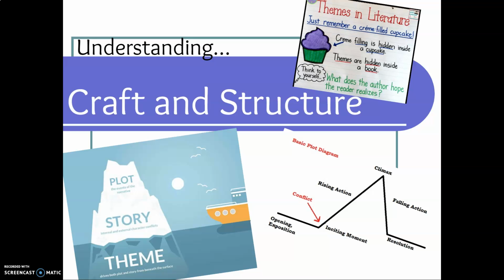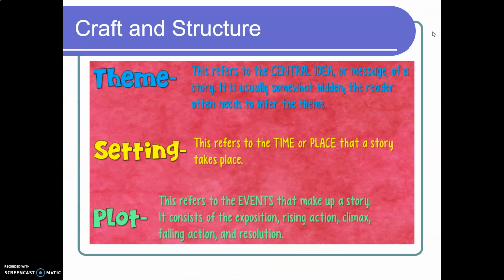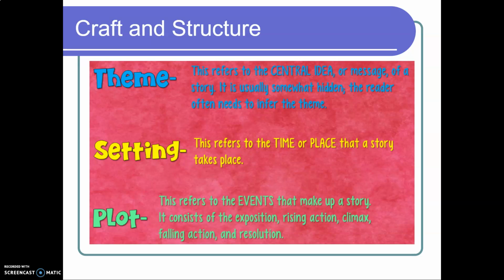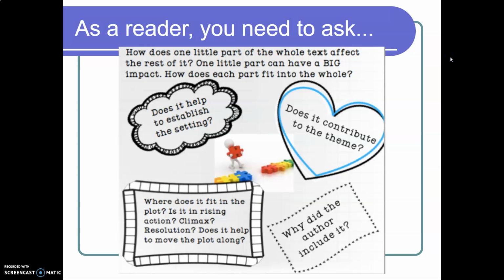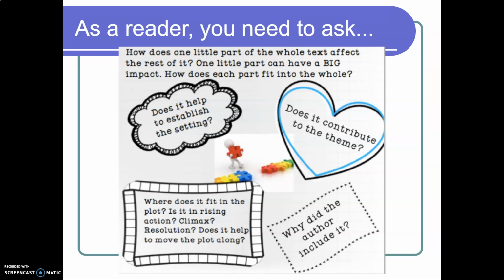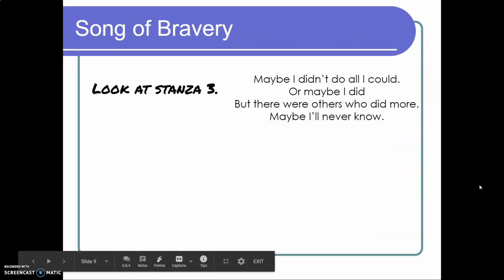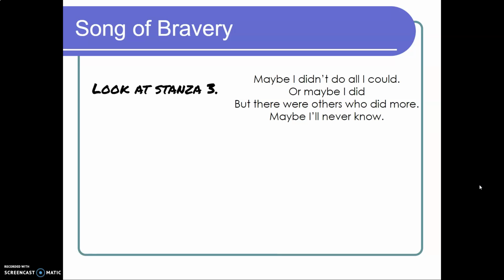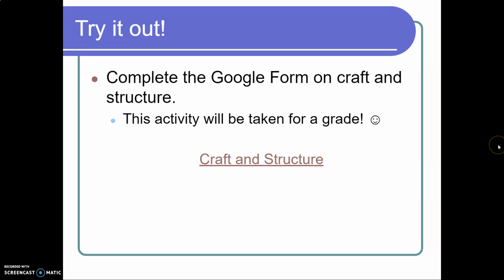Craft and Structure Lesson